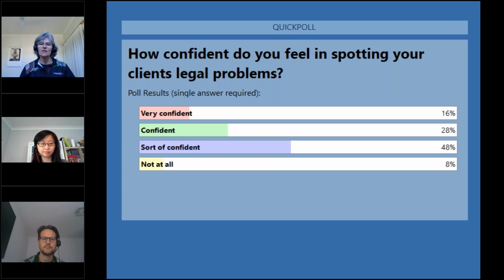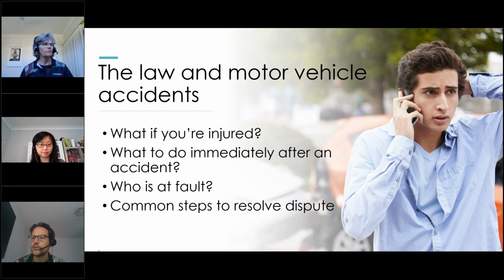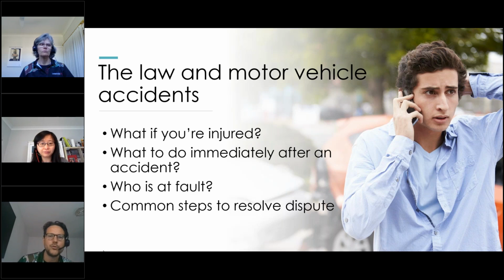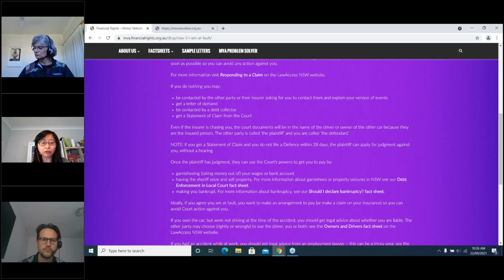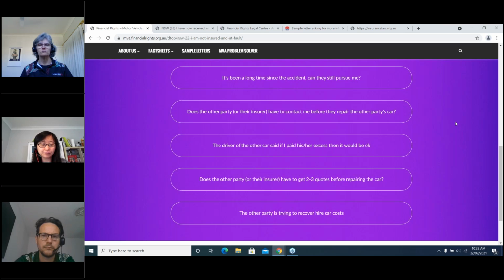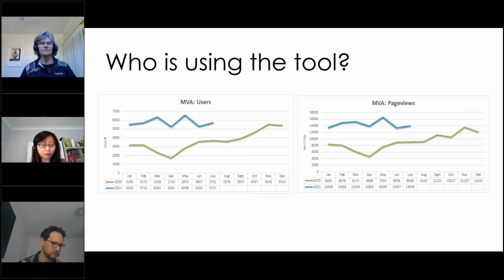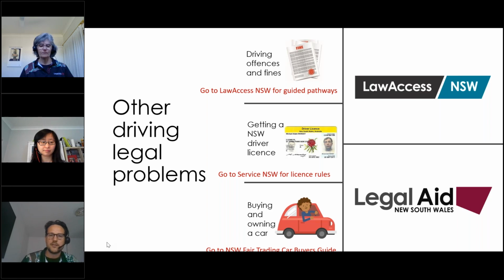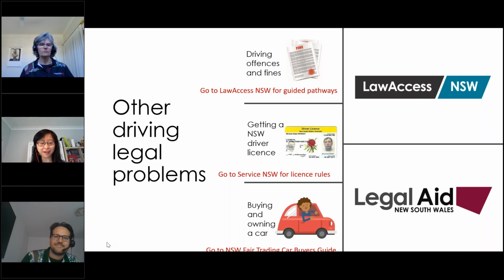Motor Vehicle Accidents - what to do and who can help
Have you or a client you work with ever had a car accident? Our presenters will introduce you to an amazing tool developed by the Financial Rights Legal Centre called the Motor Vehicle Accidents Problem Solver. The tool asks you to answer a few questions – for example, about who was at fault in the accident and whether you were insured, and then it tells you what steps you can take to help resolve the legal issue, it can even create a template letter for you to send to the other party involved in the accident or to an insurer.

This video is general information only and cannot be relied on as legal advice. The information is accurate at the time of posting but may have changed. If you need assistance about a particular situation, contact our team at LawAccess NSW via webchat or call .

Please note that some captions are automatically generated by YouTube and there may be inaccuracies.